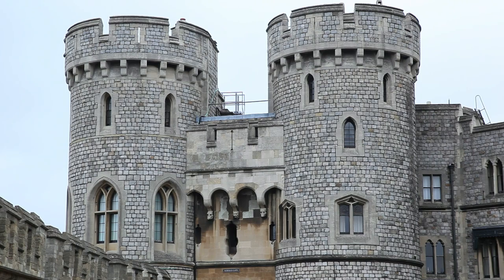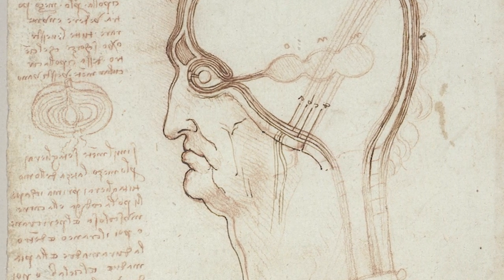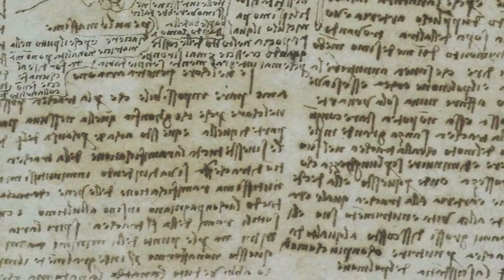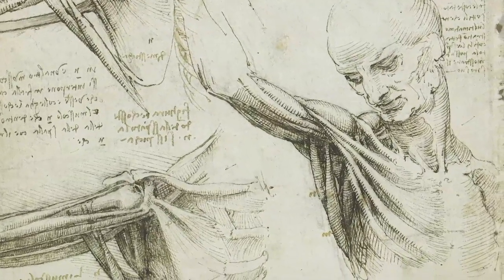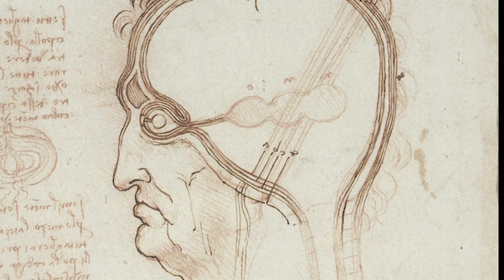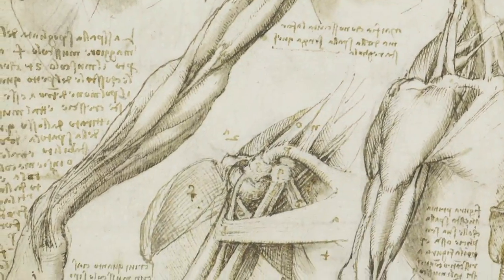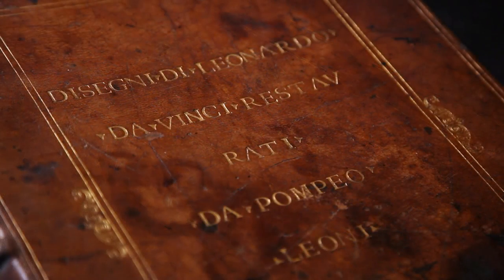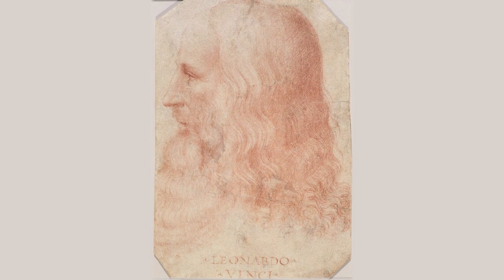Leonardo da Vinci: Anatomist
Royal Collection curator Martin Clayton introduces the largest ever exhibition of Leonardo da Vinci's anatomical drawings, 'Leonardo da Vinci: Anatomist', at The Queen's Gallery, Buckingham Palace, 4 May - 7 October 2012.